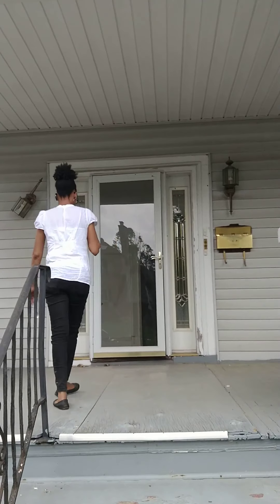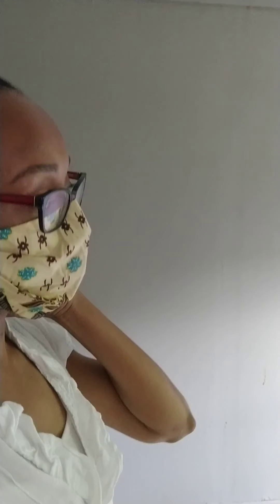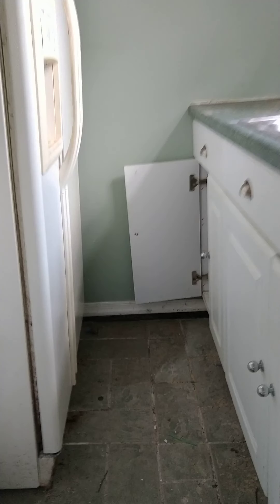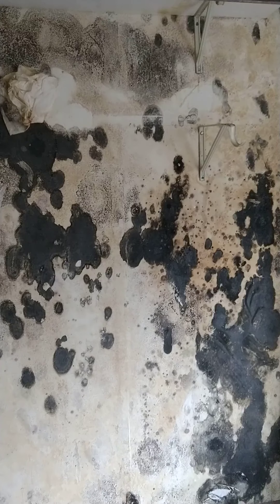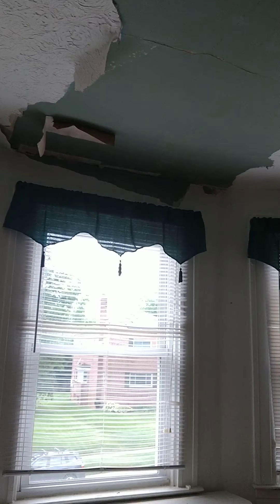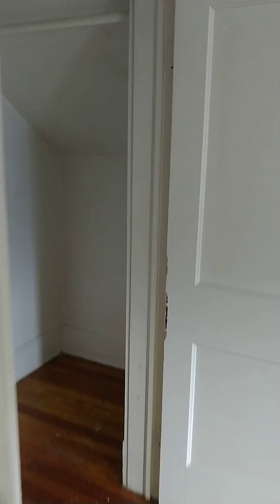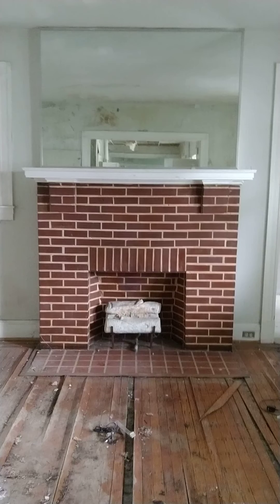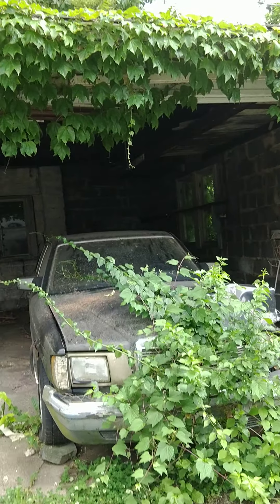Walk through 3405 Rosedale rd, Baltimore, MD 21215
This a great video showing how a lot of the properties that have been vacant in Baltimore are. The house is in good condition outside...but have a look at the inside. Prepare your repairs for a full gut !!! We love this type of project where we get to start with a blank canvas.